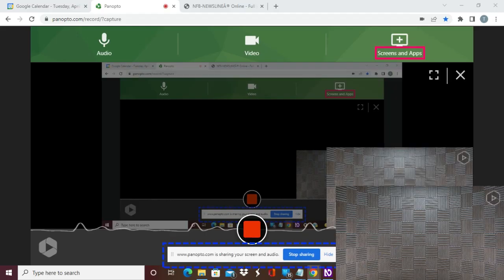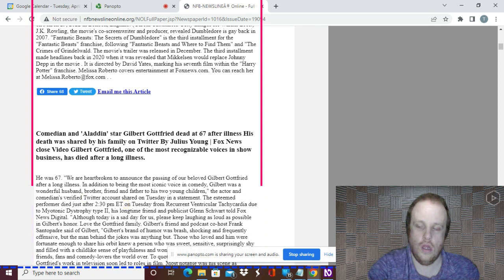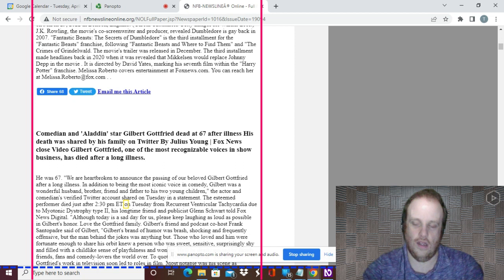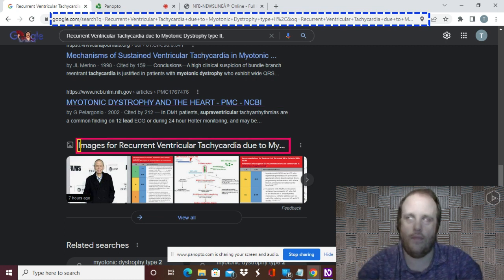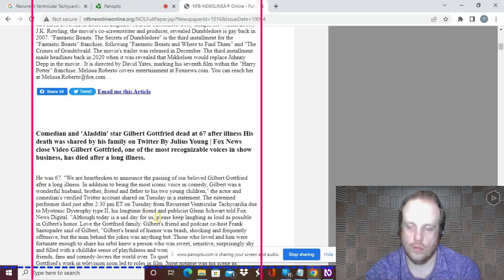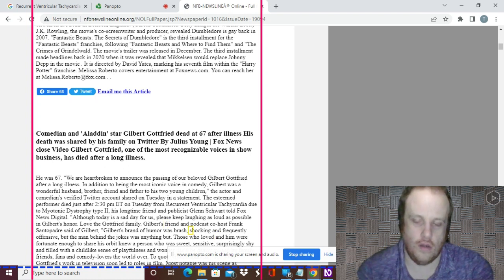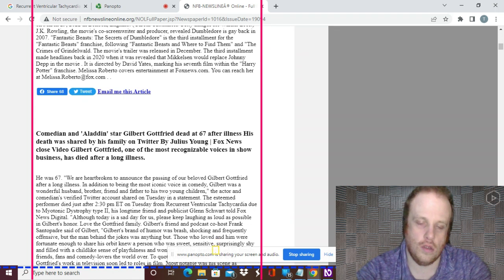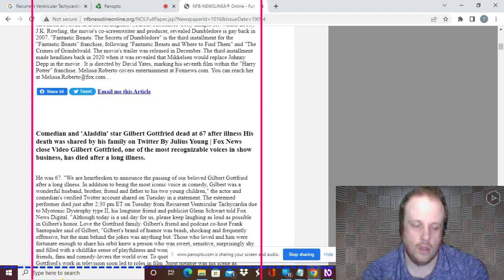rip Gilbert Gottfried the most unique voice in comedy has died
he may have played a bird but he was iconic. RIP the most unique voice in comedy.